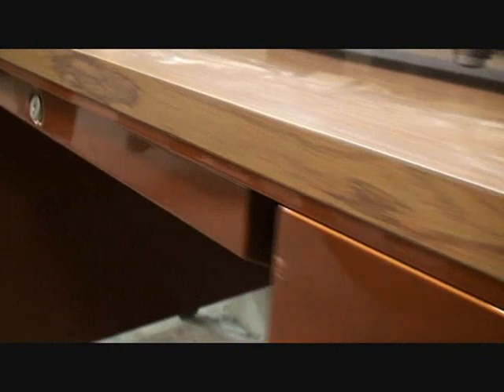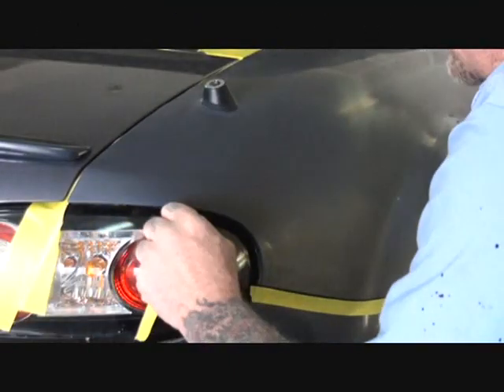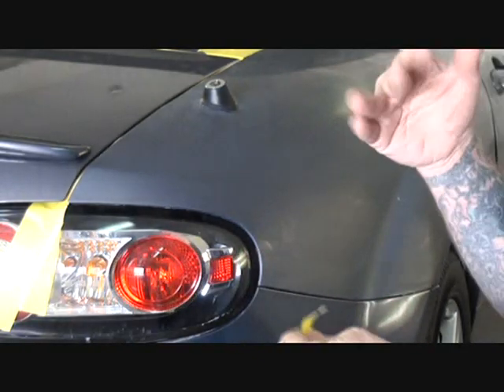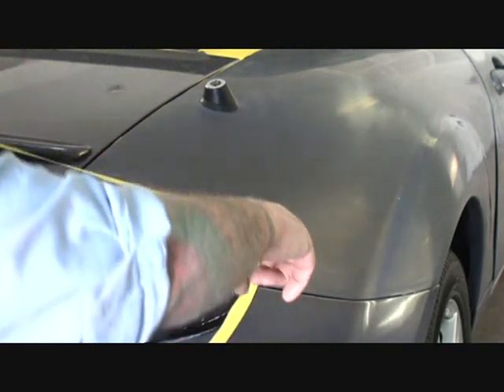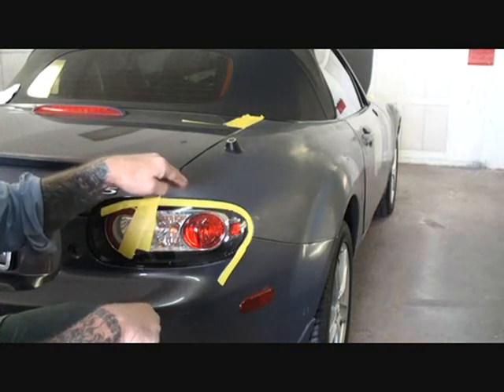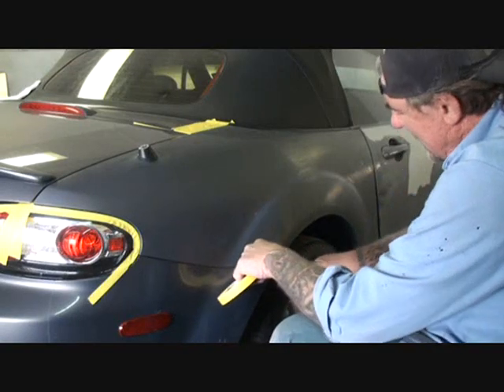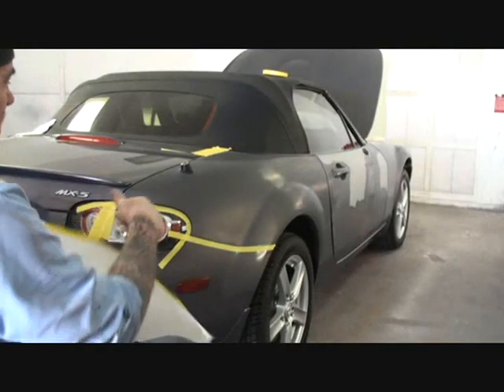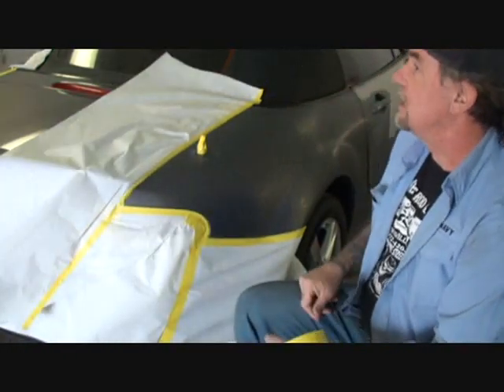How To Use Masking Tape-Car Painting and Refinishing-Tech Tips